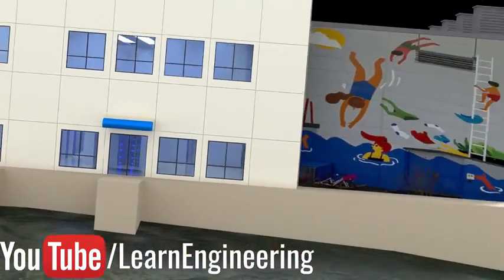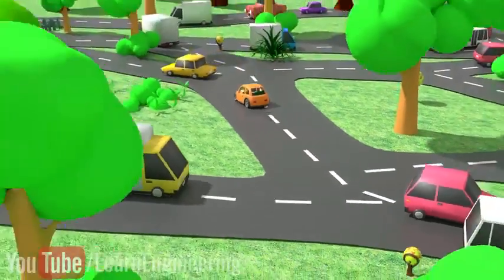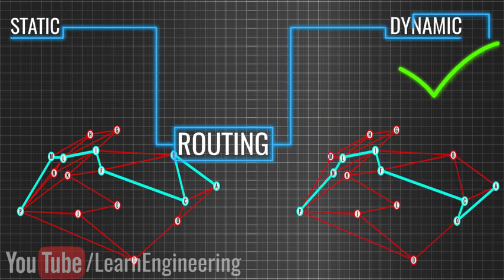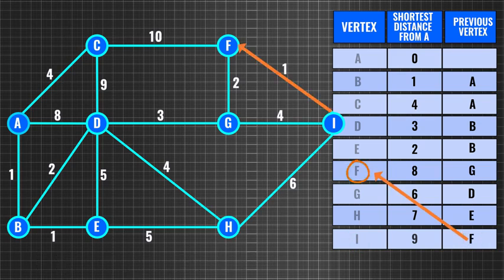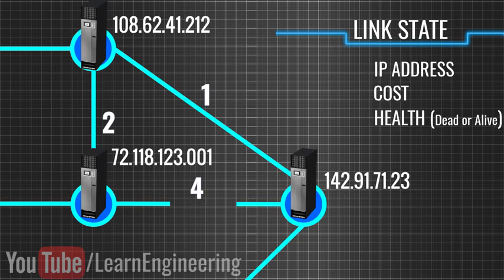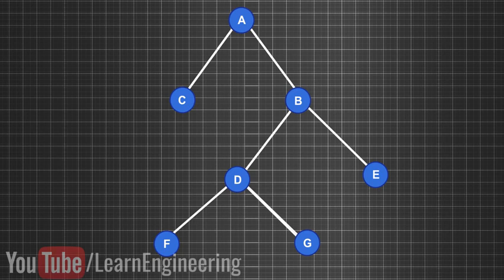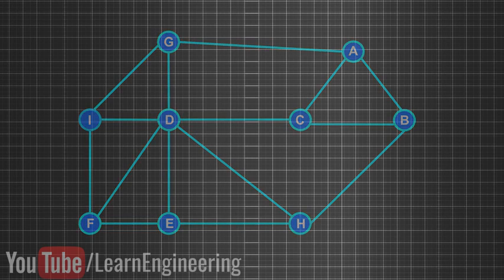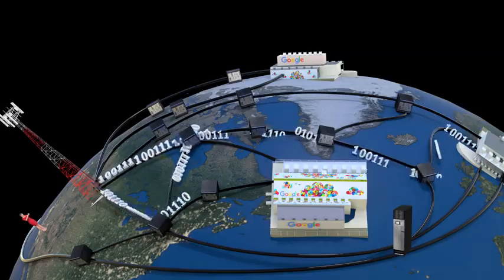How internet works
Basic explaination